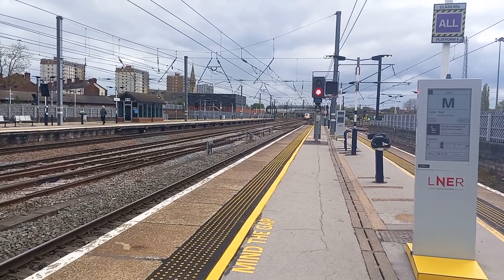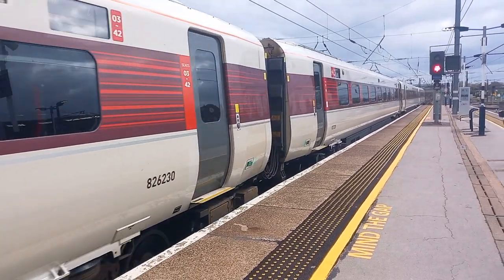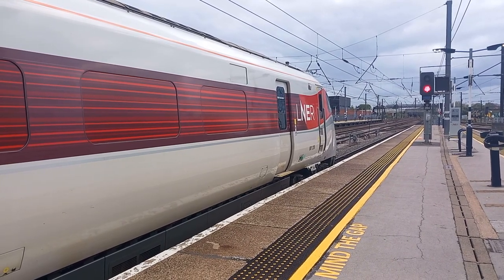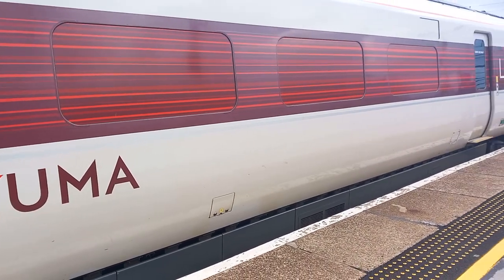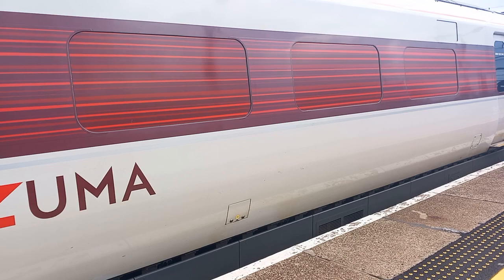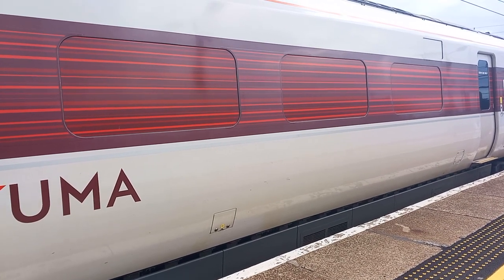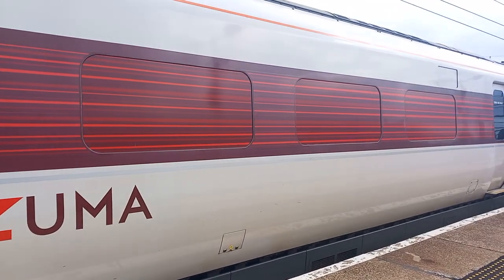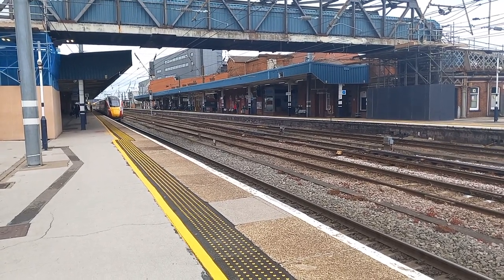LNER Azuma Class 801 Arriving And Departing Doncaster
LNER Azuma Class 801 Arriving And Departing Doncaster For York